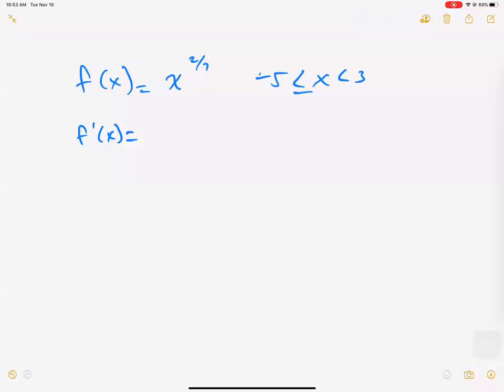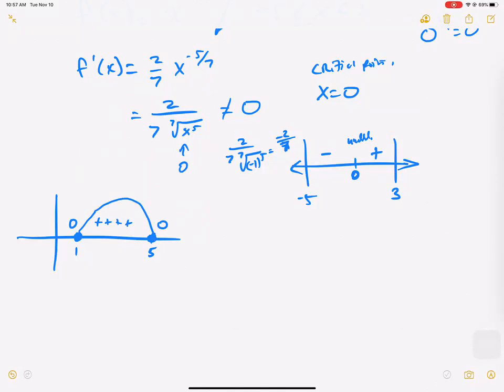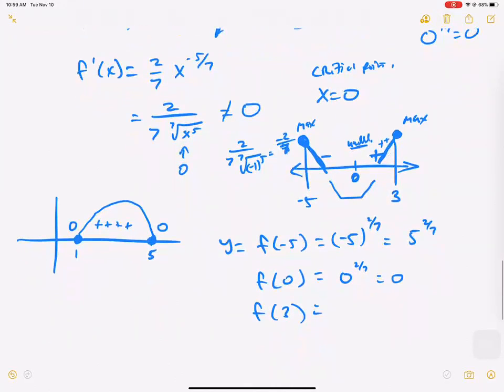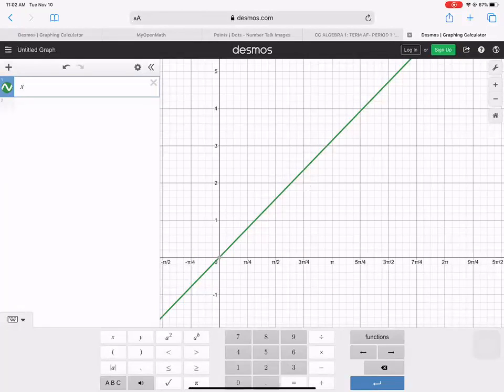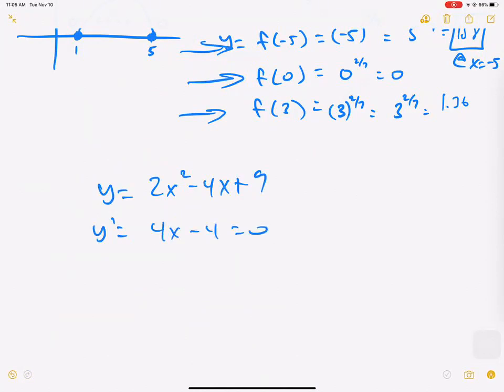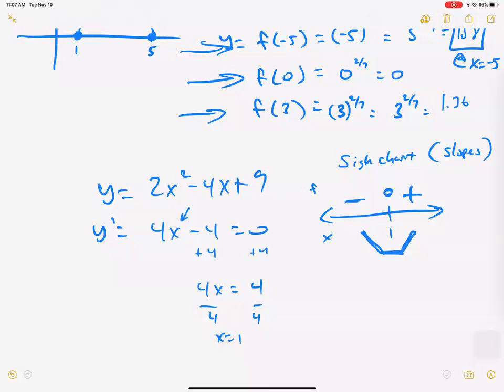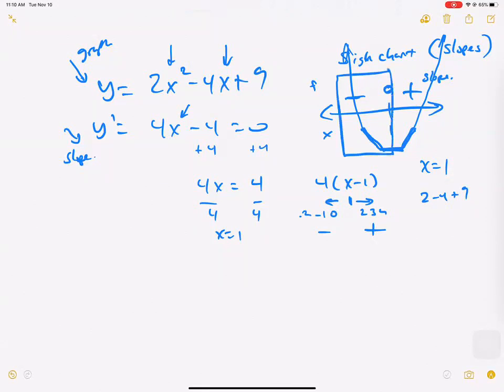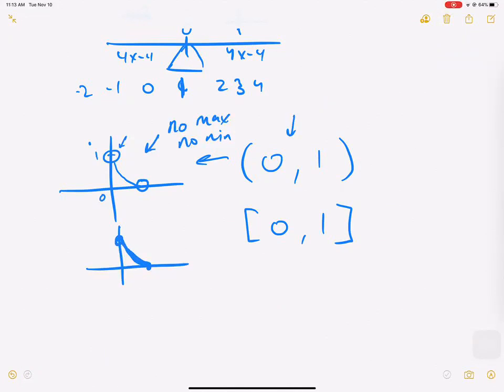Hw23 Mylab math Extra help. Finding Min and Max